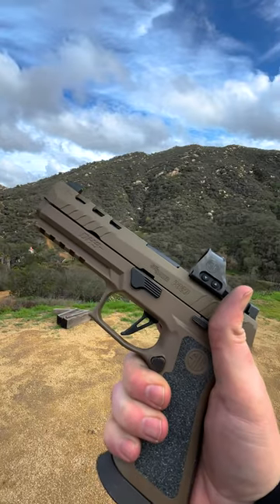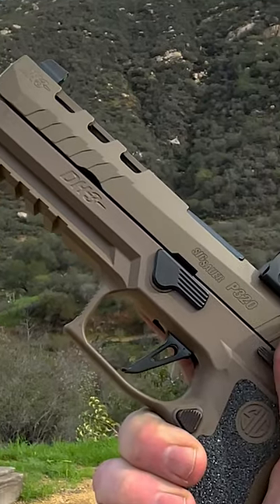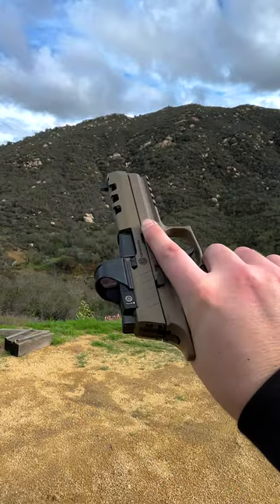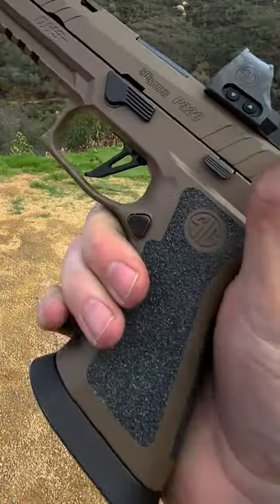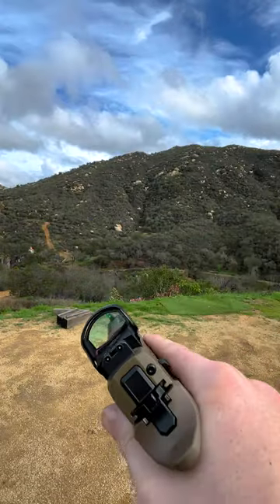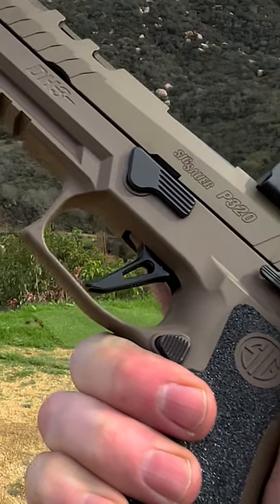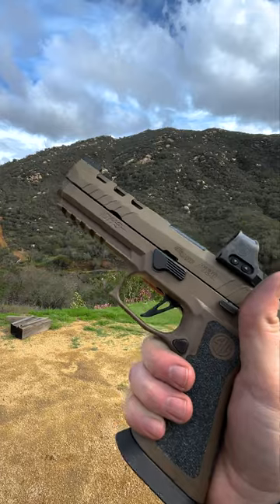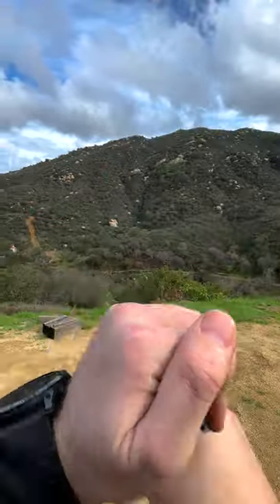The New SIG P320-XFIVE DH3